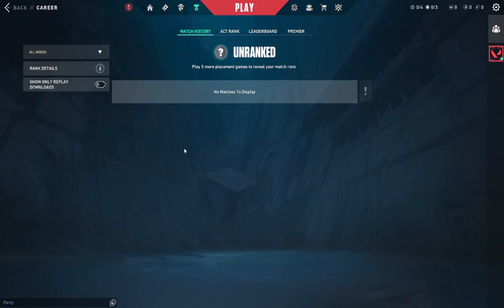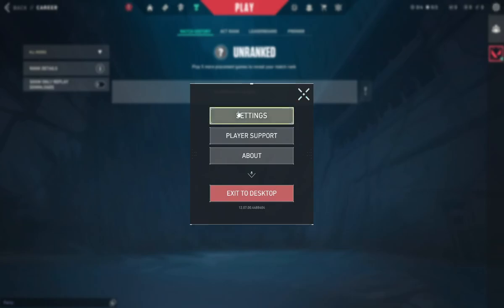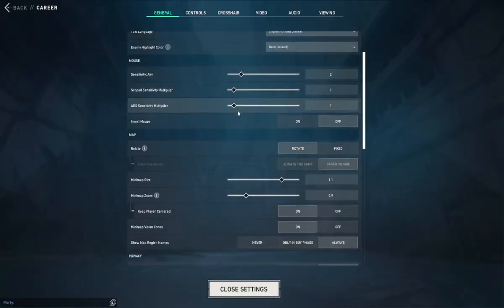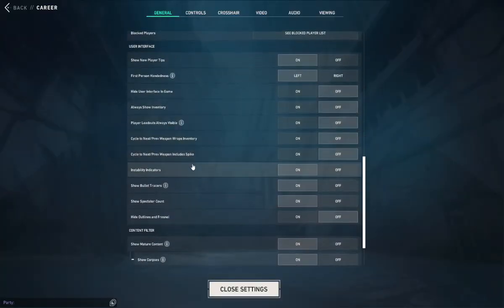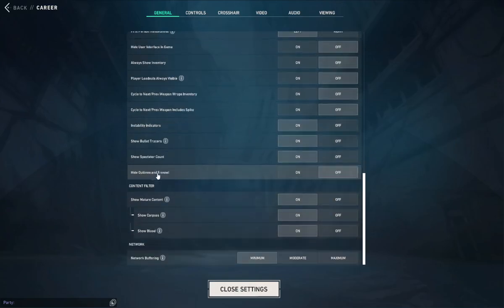How to Turn On or Off Instability Indicator in Valorant